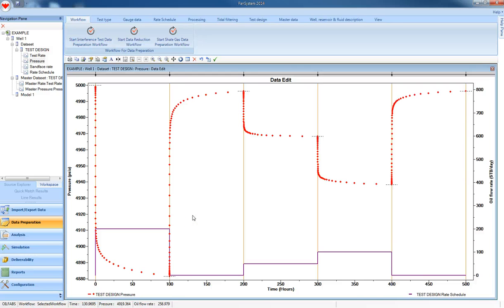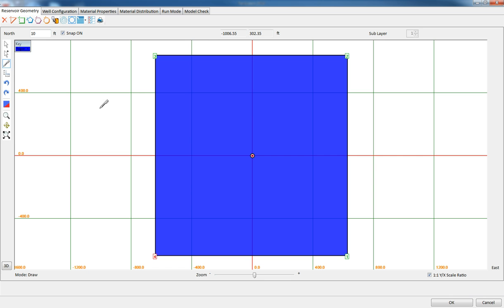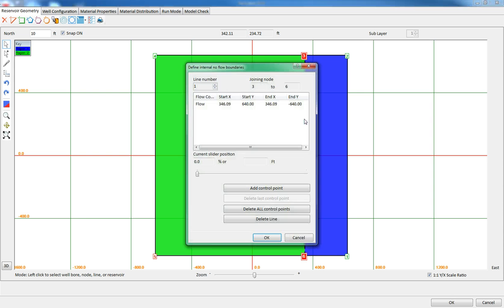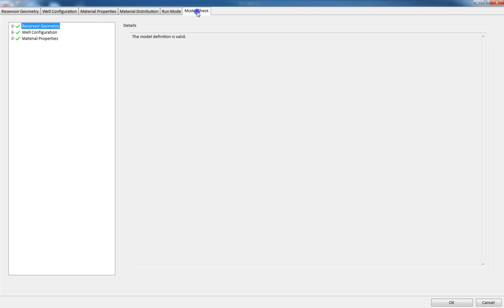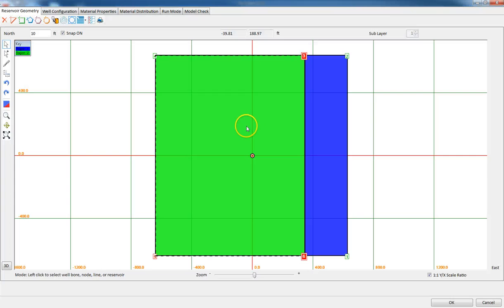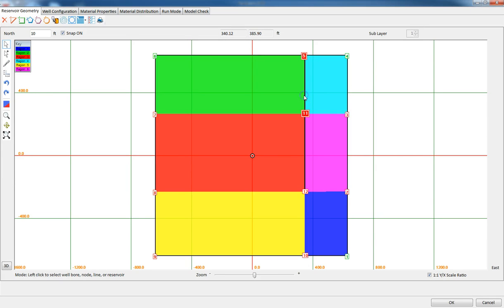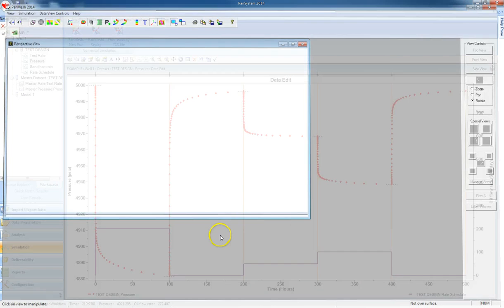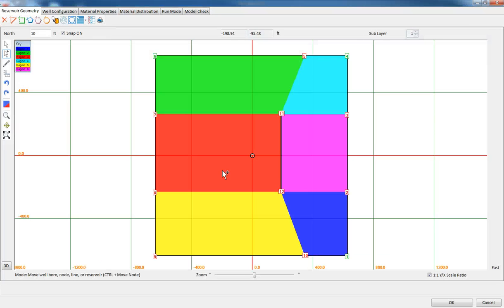PanMesh Creating a finite fault Method 1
How to build a model with a fault of finite length  in the PanMesh model building interface.